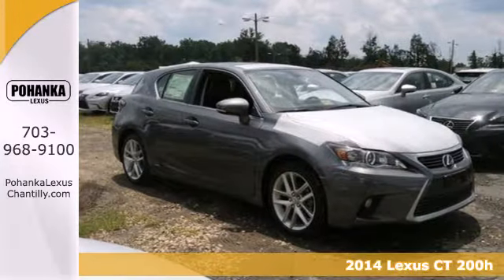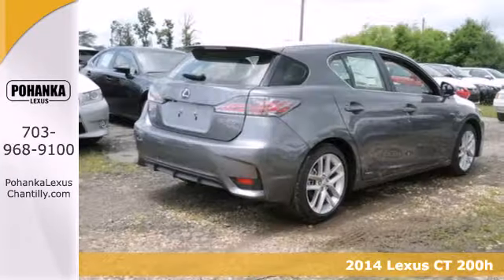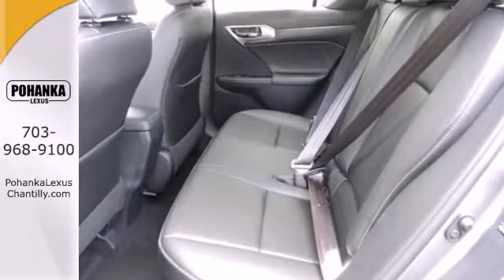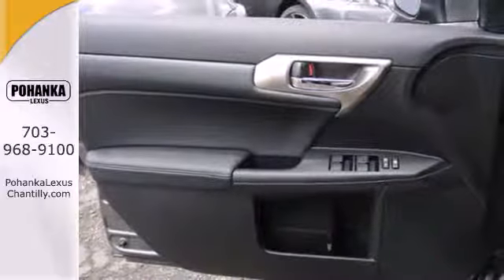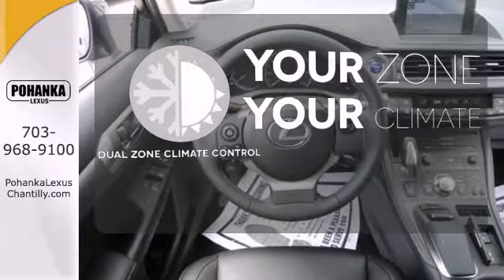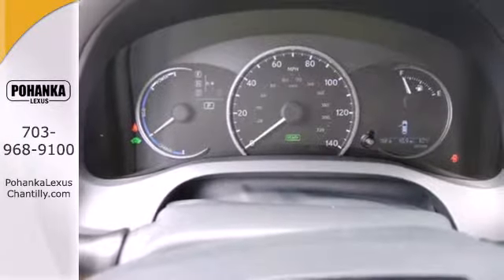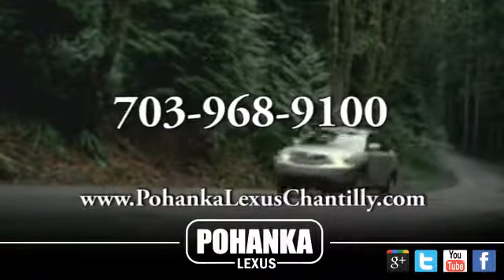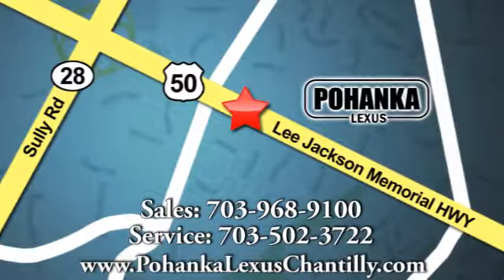New 2014 Lexus CT 200h Chantilly VA Washington-DC, MD CTE284708 - SOLD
Year: 2014
Make: Lexus
Model: CT 200h
Trim: 5dr Sdn Hybrid
Engine: 1.8 L 4 Cyl. Cyl.
Color: Nebula Gray Pearl
Interior: Black
Stock #: CTE284708

Address:
13909 Lee Jackson Memorial Hwy